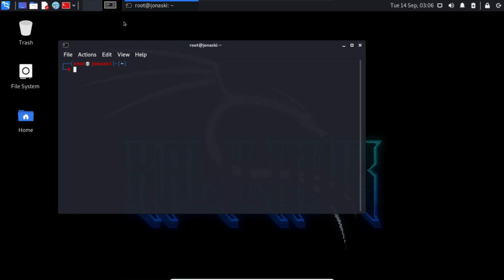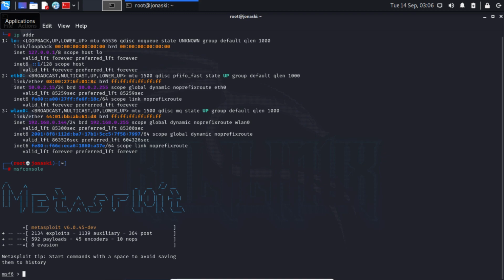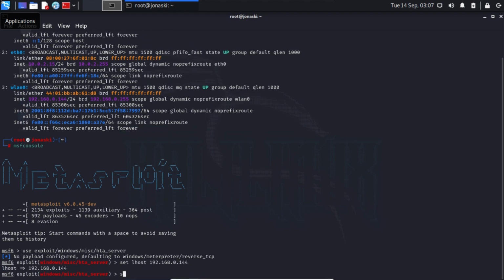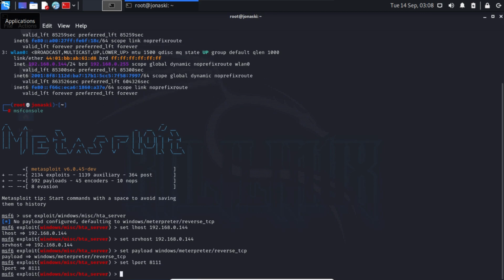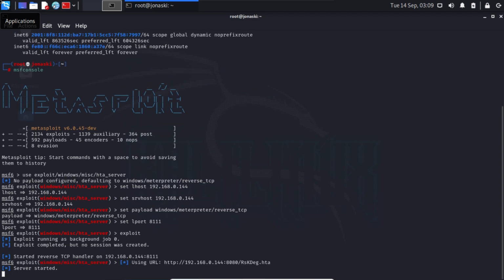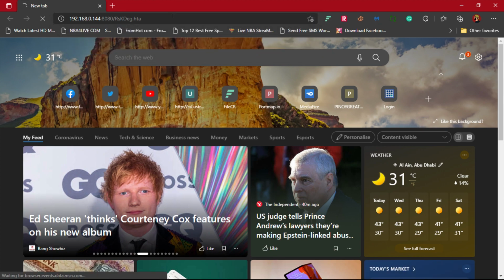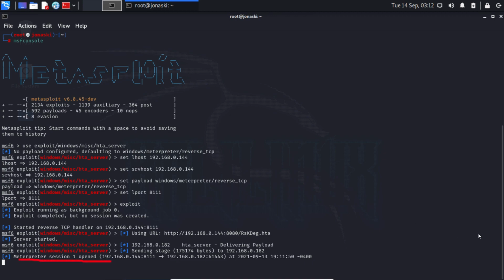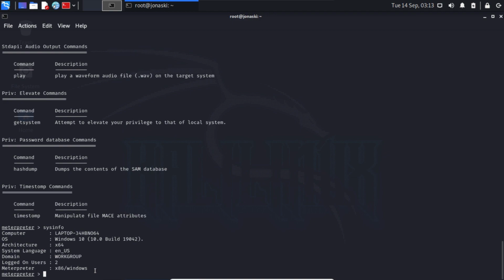I Let a Hacker Attack My Windows PC (Here's What Happened)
Ever wondered exactly how a hacker breaks into a Windows computer? In this video, we pull back the curtain on real-world cyber attacks to show you how threat actors bypass Windows Defender and exploit common vulnerabilities. I will walk you through the step-by-step process of a simulated attack, demonstrating the actual techniques used in the wild to gain unauthorized access to your PC.

​But we won't just break things—I will also show you the crucial security settings you need to enable right now to protect your data and lock down your network. Whether you are an aspiring ethical hacker, an IT enthusiast, or just want to secure your own computer from malware and ransomware, this video has you covered. Don't leave your system exposed! Watch until the end for my top three essential defense strategies.